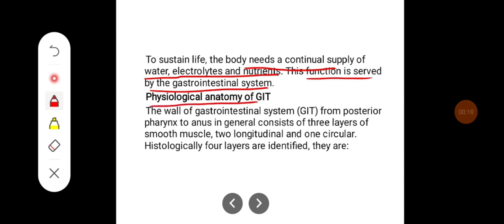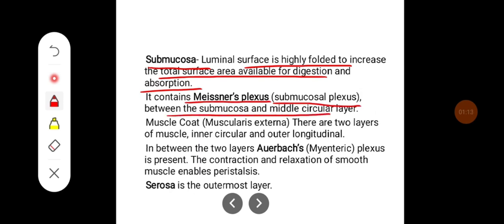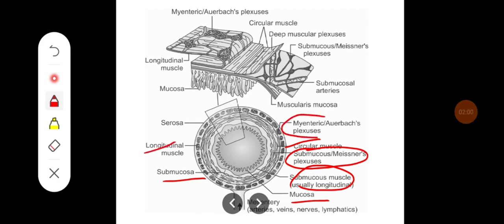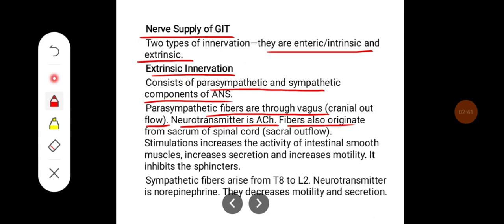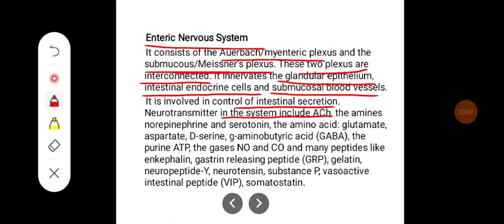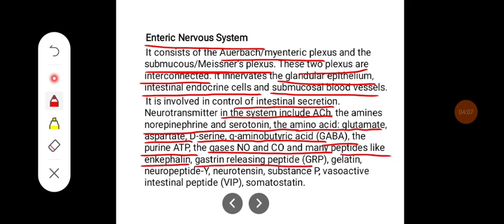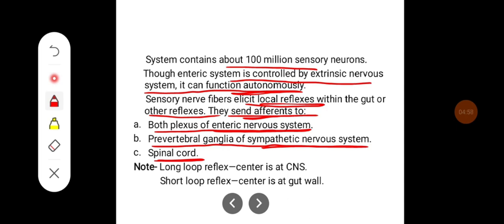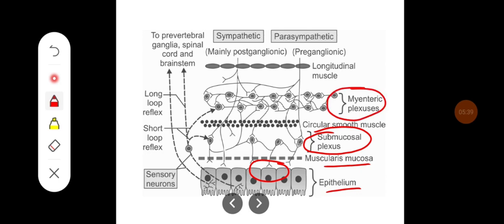Q. Describe layers and innervation of GI tract.